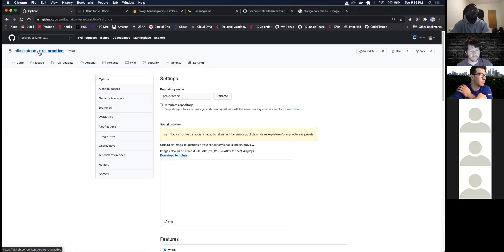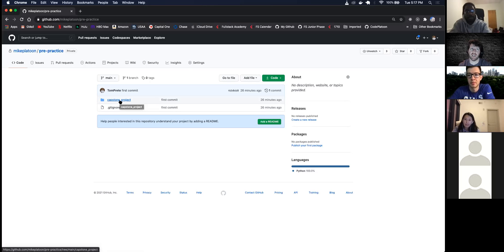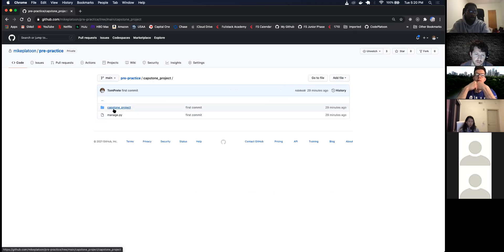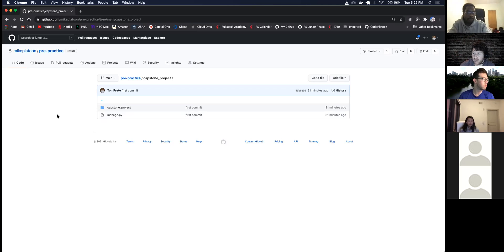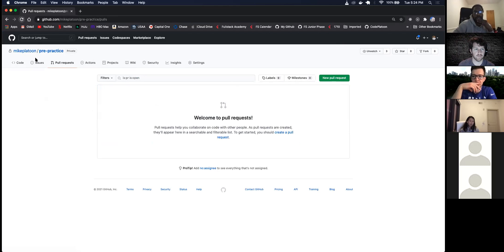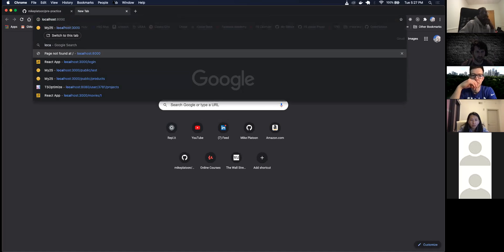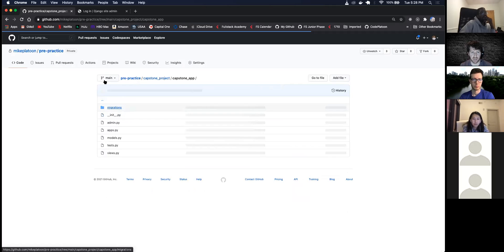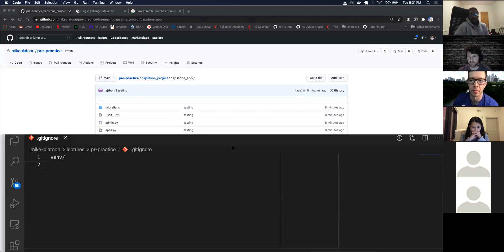How to Approve a Pull Request